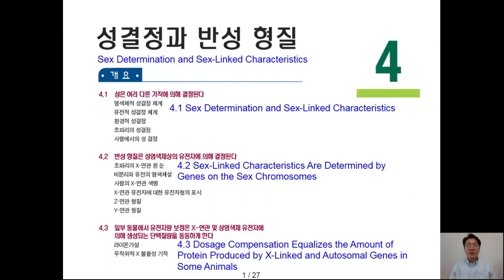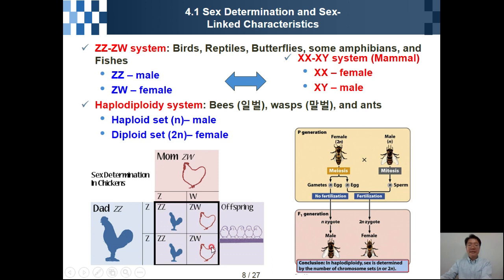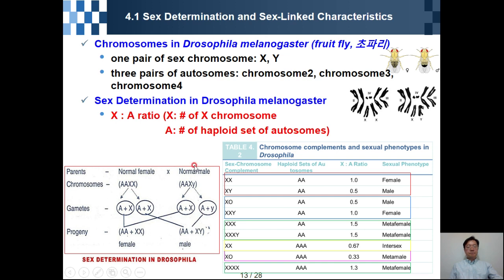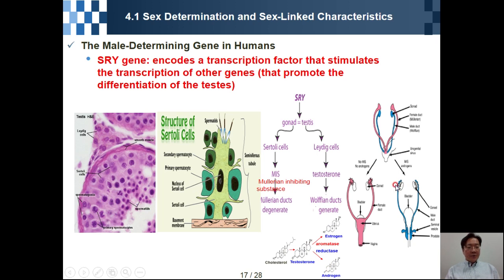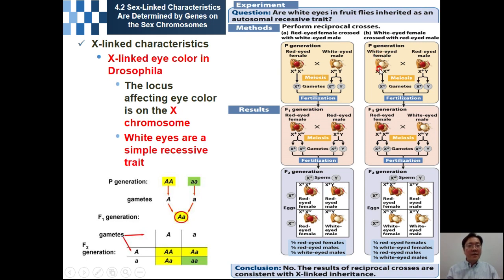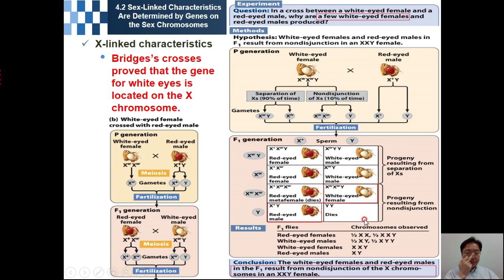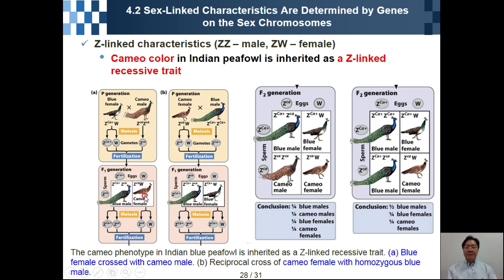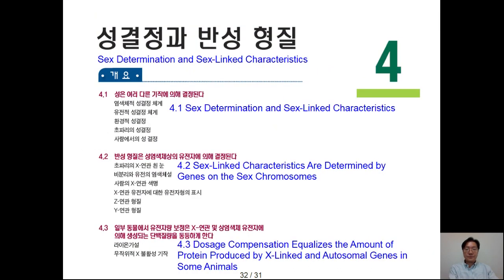Genetics Chapter 04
Chapter 4. Sex Determination and Sex-Linked Characteristics

Genetics: A Conceptual Approach, 6th Edition
by Benjamin A. Pierce

Course title
Genetics